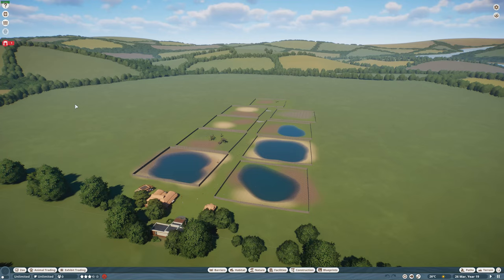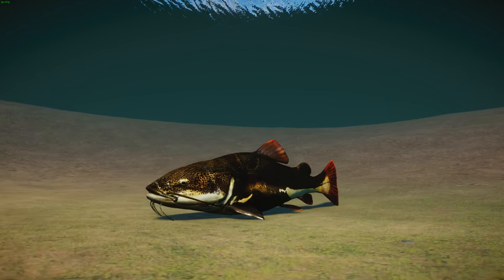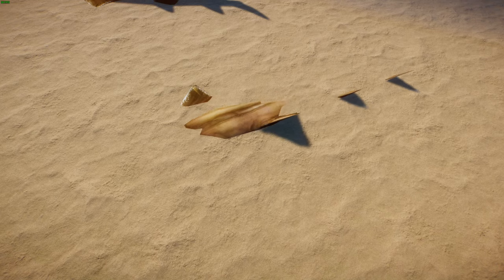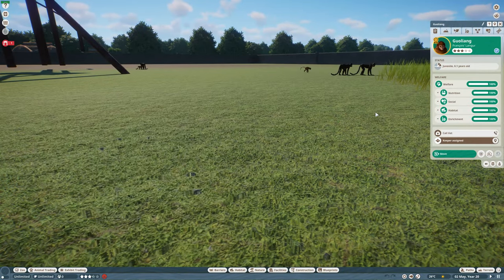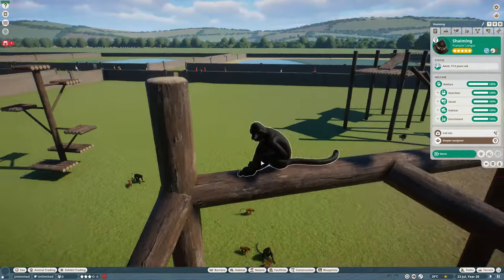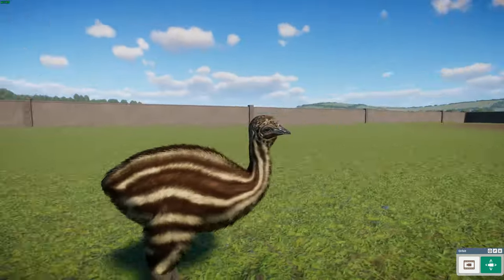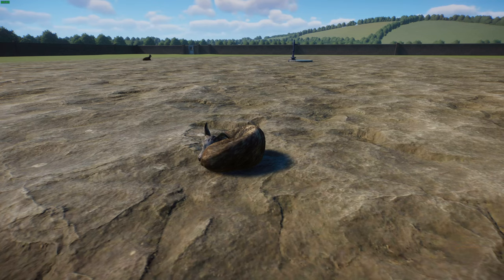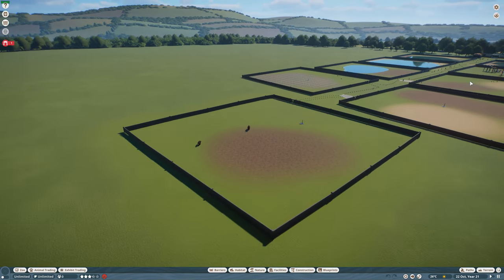Planet Zoo Mod Spotlight Part 43